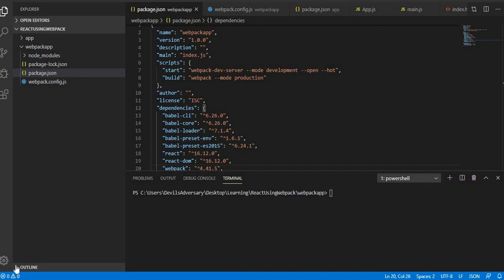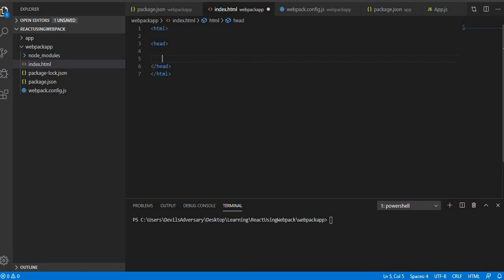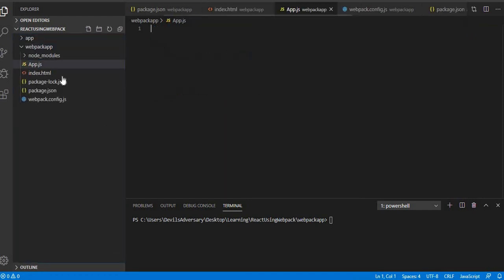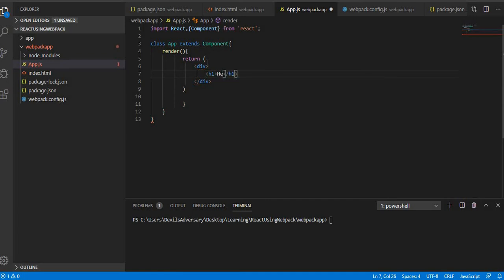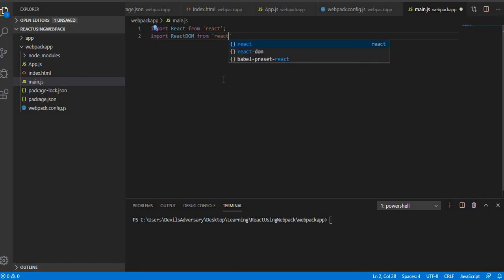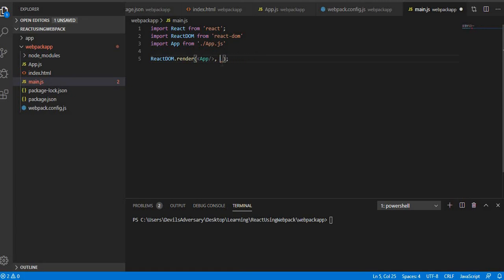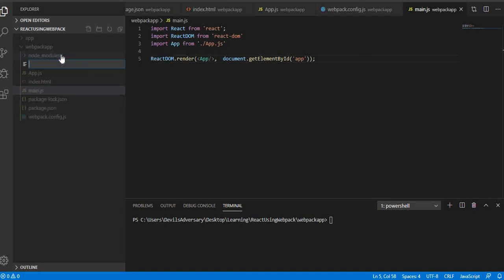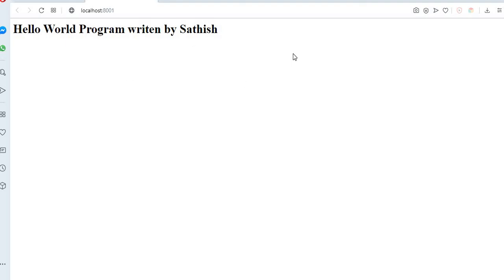Tutorial 5 Writing first Hello World Program using React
In this tutorial I have explained how to write a first Hello world Program using React.